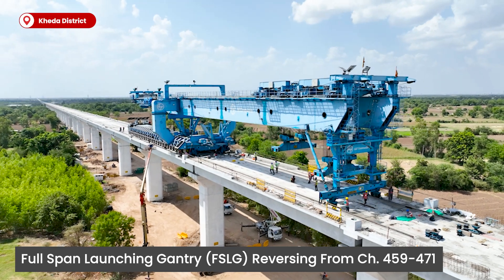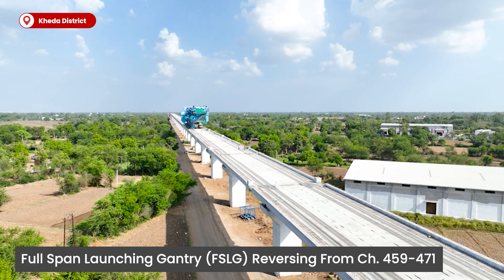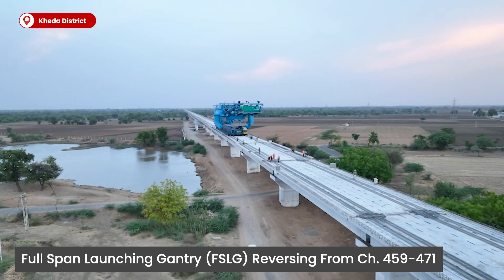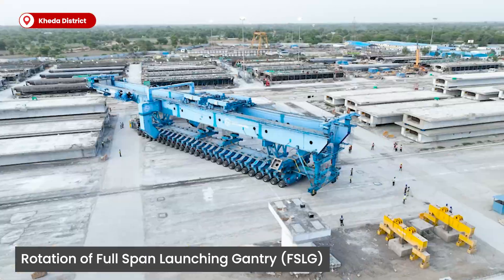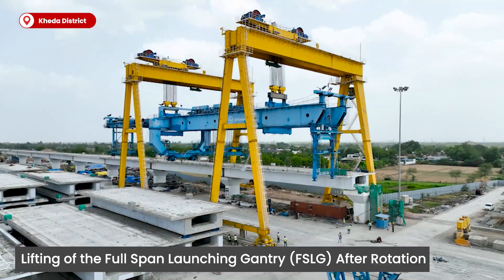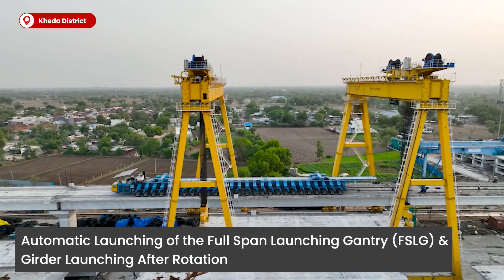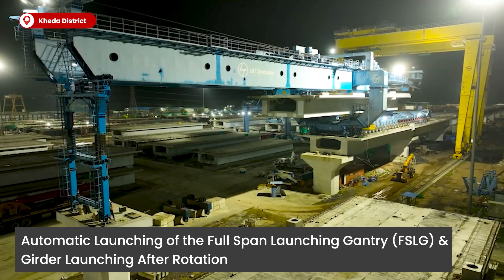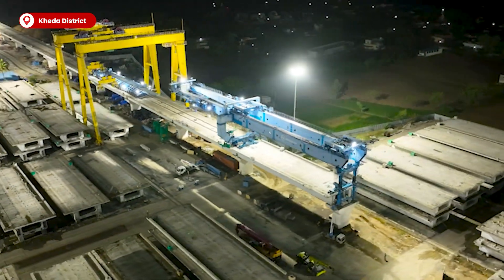Full Span Launching Gantry (FSLG) | Bullet Train Project | MAHSR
Witness the spectacular journey of our launching gantry as it shifts gears back to the casting yard. Having successfully placed 290 girders across 12 km in one direction, it's now ready to launch another 380 girders in the opposite direction near Kheda District, paving the way for a faster tomorrow.